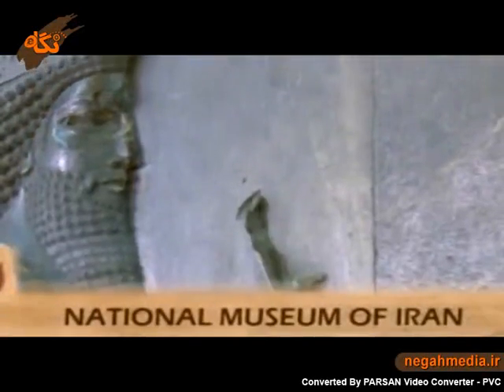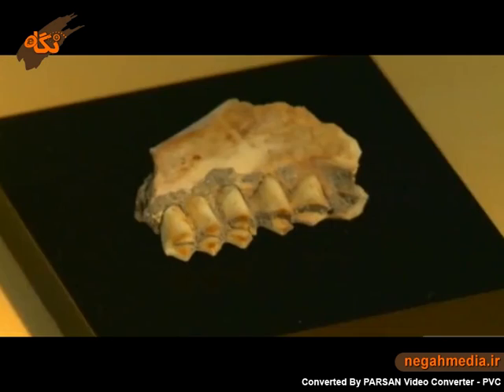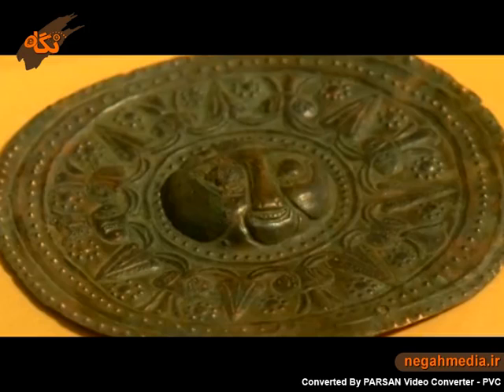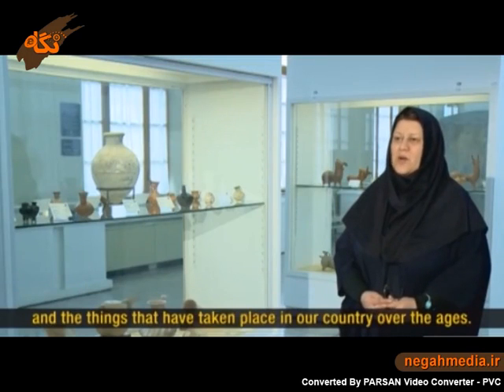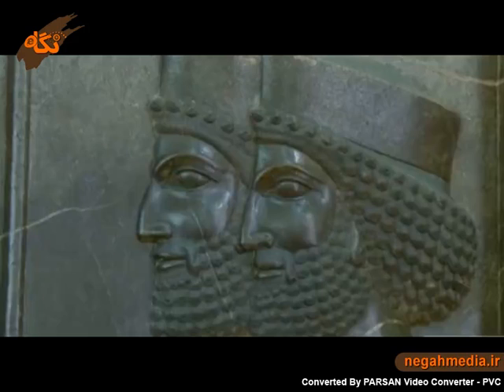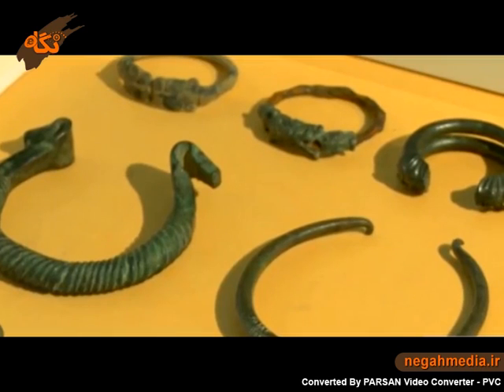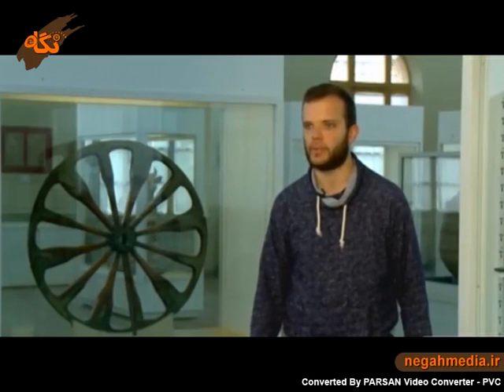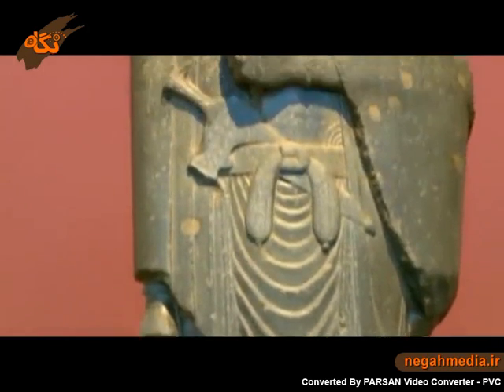National Museum of Iran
National Treasure blowing collection of prehistoric monuments and Iran in Tehran. National Museum of the country's most important museums of storage, display and study of the archaeological collections